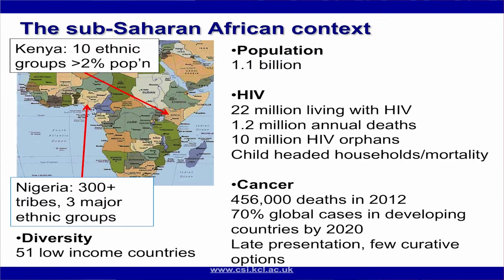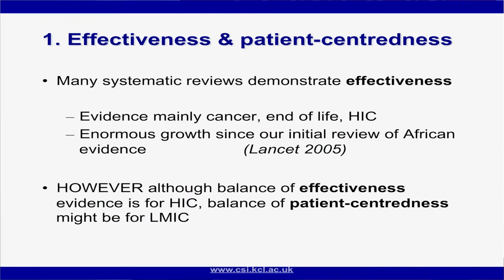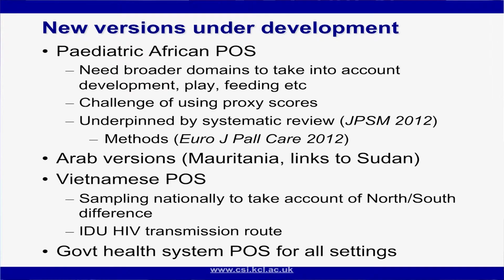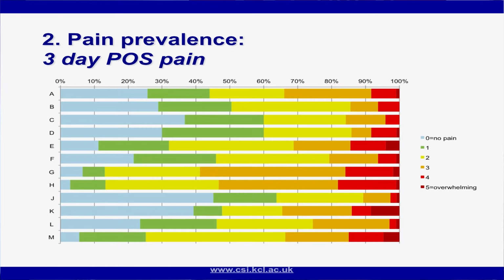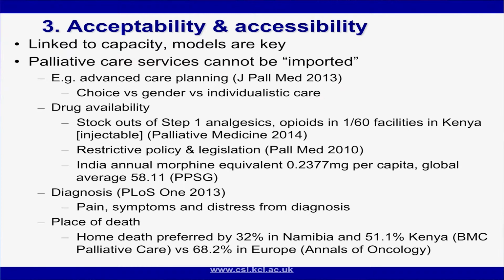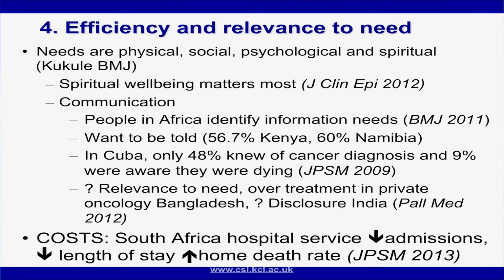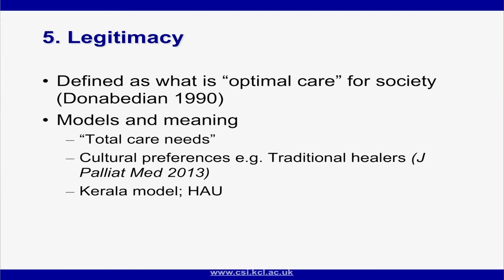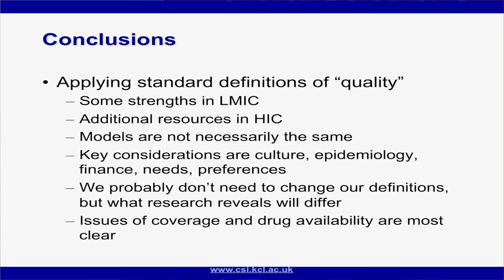Part 1: Quality indicators in palliative care a global perspective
The World Health Organisation (WHO) definition of access to a palliative care service for non-communicable disease is based on "per capita morphine-equivalent consumption of strong opioid analgesics (excluding methadone)". However, there are a number of limitations to this, namely for less developed countries who lack the healthcare infrastructure, resources and funding to follow the proposal.

In this seminar Dr Richard Harding and Professor Julia Downing will explain the key components of a palliative care service, discuss the issues around assessment of a service and make suggestions for indicators that could be included if an alternative measure is adopted

The seminar is free to attend. Registration is not required and all visitors are welcome.

Please join us at 4.30pm in the Dinwoodie Lecture Hall on the ground floor of the Cicely Saunders Institute.

Set up and run by students, the King's College London Palliative Care Society (KCLPCS) aims to raise awareness about the issues surrounding palliative care and bring together those with an interest in the subject.

The Cicely Saunders Institute Seminar and Lecture Series aims to facilitate and optimise opportunities for local, national and international networking within palliative care and rehabilitation in order to improve practice, education and policy and the integration of research and clinical endeavors. Seminars are free to attend and all visitors are welcome.

To continue the legacy of Dame Cicely our charity depends entirely on charitable donations. You can support us in a range of ways

𝐒𝐓𝐔𝐃𝐘 𝐖𝐈𝐓𝐇 𝐔𝐒 :
King's College London, Cicely Saunders institute, Department of Palliative Care, Policy and Rehabilitation offers Postgraduate programmes: